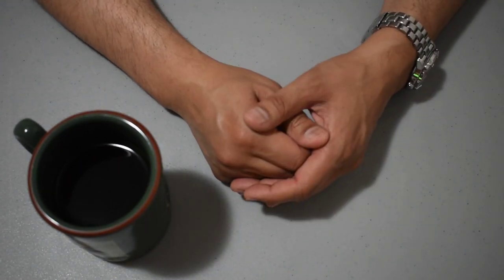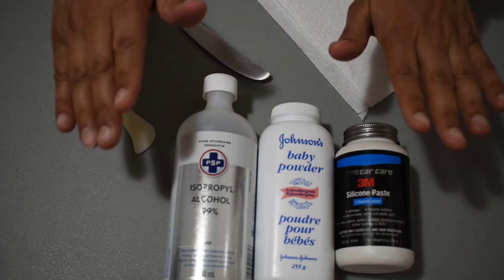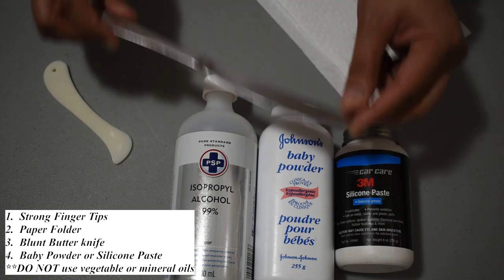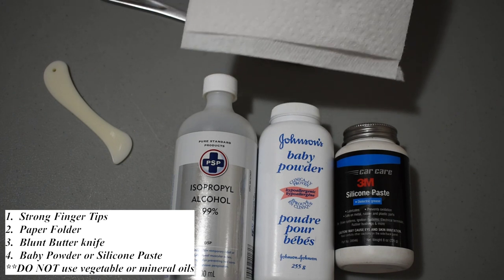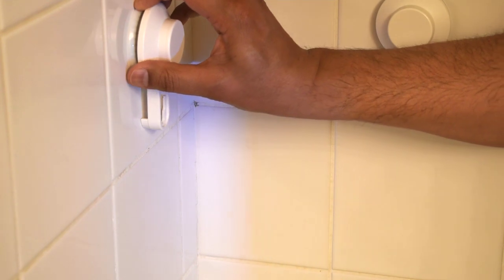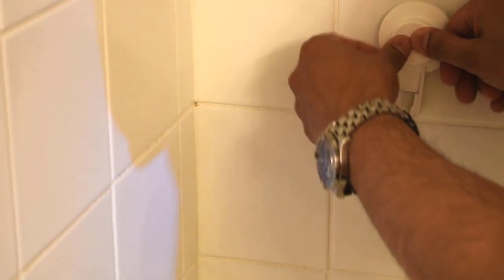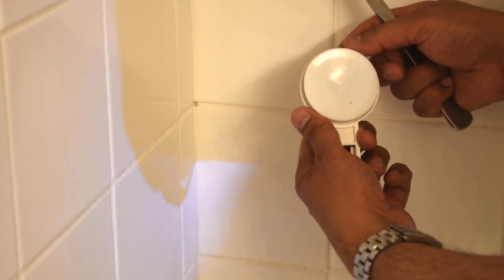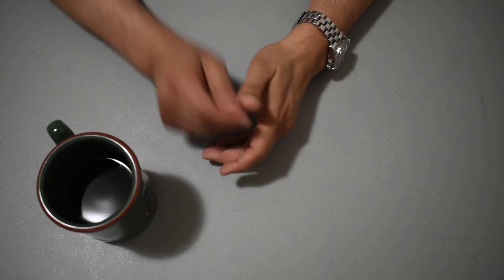𝗤𝗨𝗜𝗖𝗞 𝗧𝗜𝗣: 𝗥𝗲𝗺𝗼𝘃𝗲 𝗜𝗞𝗘𝗔 𝗧𝗶𝘀𝗸𝗲𝗻 𝗦𝘂𝗰𝘁𝗶𝗼𝗻 𝗖𝘂𝗽𝘀 for Corner Shower Caddy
𝗜𝗻𝘀𝘁𝗮𝗹𝗹𝗲𝗱 𝘁𝗵𝗲 𝘀𝘂𝗰𝘁𝗶𝗼𝗻 𝗰𝘂𝗽𝘀 𝗶𝗻 𝘁𝗵𝗲 𝘄𝗿𝗼𝗻𝗴 𝗽𝗹𝗮𝗰𝗲? This video shows  you how to remove the suction cups on IKEA 's Tisken Shower Caddy without damaging the silicone cups that are prone to ripping, swelling, or tearing so that you can reposition them.

Tools Needed:
1.  Strong Finger Tips;
2.  Tapered plastic tool or a paper folding tool;
3.  Blunt end of a butter knife;
4.  Baby powder or Silicone paste.
DO NOT USE vegetable or mineral oils.

𝗵𝘁𝘁𝗽𝘀://𝘄𝘄𝘄.𝘆𝗼𝘂𝘁𝘂𝗯𝗲.𝗰𝗼𝗺/𝗰/𝗛𝗔𝗡𝗗𝗬𝗗𝗔𝗡𝗗𝗬𝗛𝗨𝗦𝗕𝗔𝗡𝗗

**𝗟𝗜𝗔𝗕𝗜𝗟𝗜𝗧𝗬 𝗗𝗜𝗦𝗖𝗟𝗔𝗜𝗠𝗘𝗥:This video is intended for informational and educational purposes without charge and is not intended to be specific repair instructions for your specific vehicle. Please seek professional assistance or a professional repair manual for your specific vehicle if you are not experienced or uncertain about how to proceed. I am NOT responsible for any problems that you might incur by watching or following this video and you follow at your own risk**